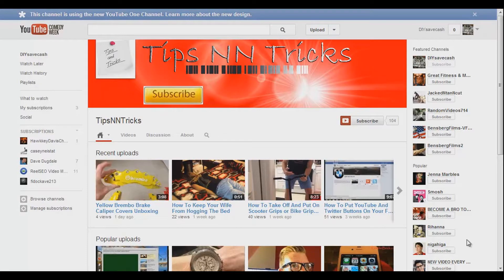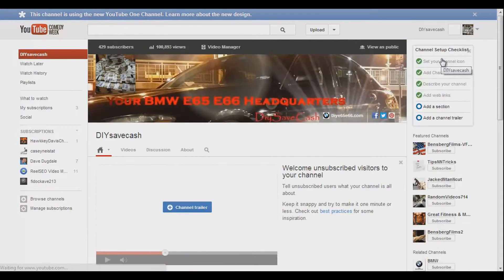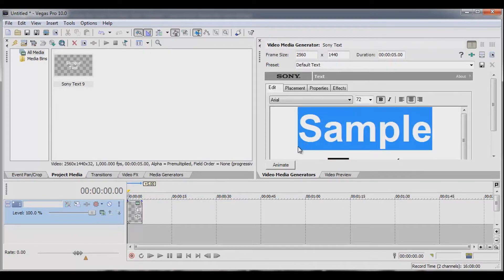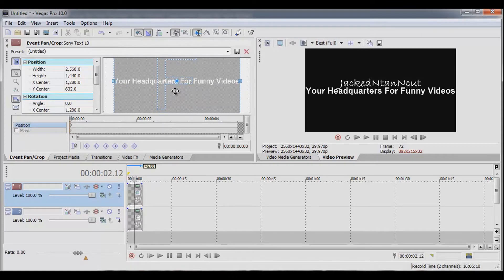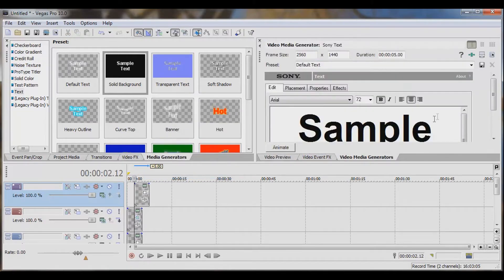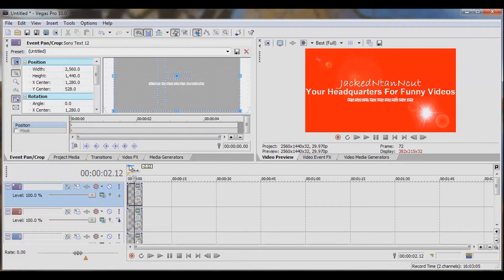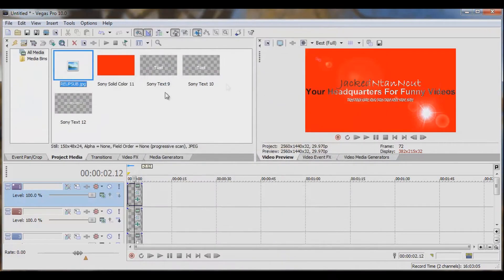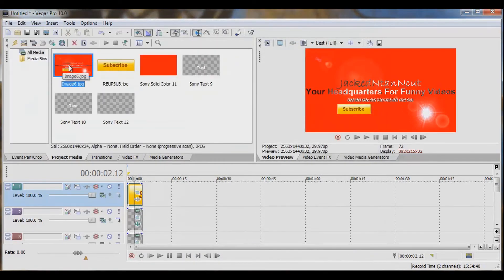How To Create YouTube Channel Art For Your YouTube One Channel Page - Done With Sony Vegas Pro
Thank you coffee keeps me making great videos:
Bitcoin Send Here: 1EbhbFNx5Er3xbn9gJB7xr7NuNERzYzRfz
Ripple XRP Here: rG6MDJomMSnpiDNFjJXm6e5GsWCcg6REWb
FairCoin Here: fMU2dYDhj4MEDQ8Jkj83hnzbdMj4h1qHR7

I show you how to create YouTube Channel Art for your YouTube One Channel Page Layout.  I also show you how to upload your art once your done creating it to your YouTube channel.  This was done is Sony Vegas Pro you can use sony vegas pro 8,9,10,11,12, this will be similar in Photo Shop or Adobe CS5 CS6

Max Size Is 2560x1440 2 MB
Min Size Is 2120x1192

God Bless